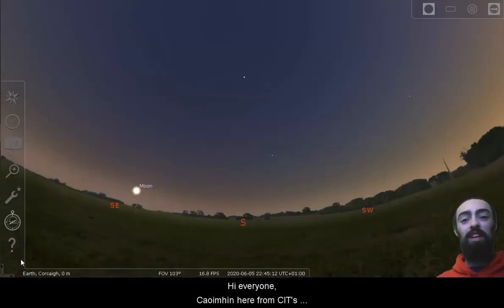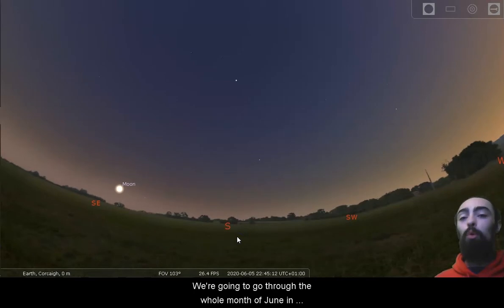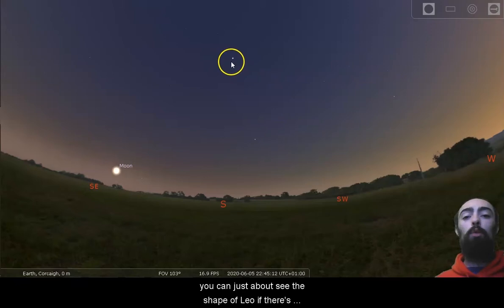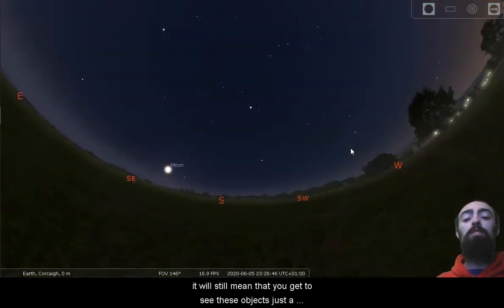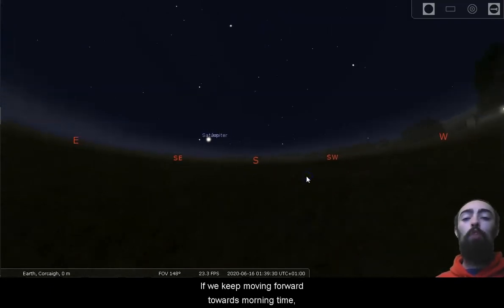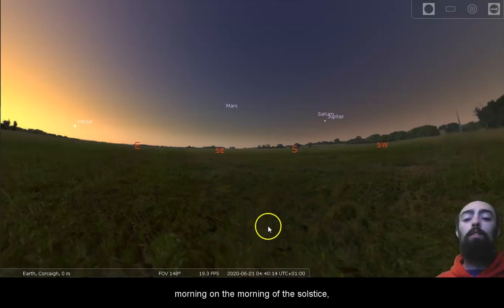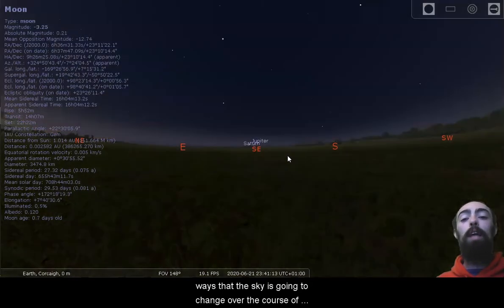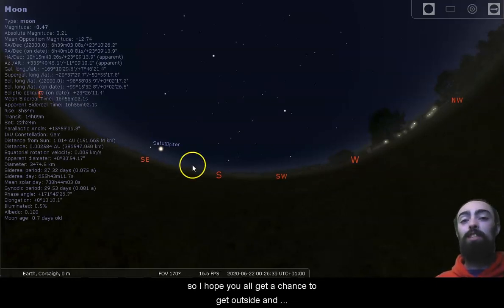Planetarium at Home (Ep. 11): Short Nights with Planets in the Sky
Enjoy the night sky from the comfort of home by joining Caoimhin from CIT Blackrock Castle Observatory as he takes you on a journey to the stars!

We have a jam-packed Month ahead of us, with many visible planets and of course the Summer Solstice! How will this effect our view of the night sky and when will different objects become visible? We'll be taking a look through this month and a little into next month, from tonight's full Moon until the next one, early next month.